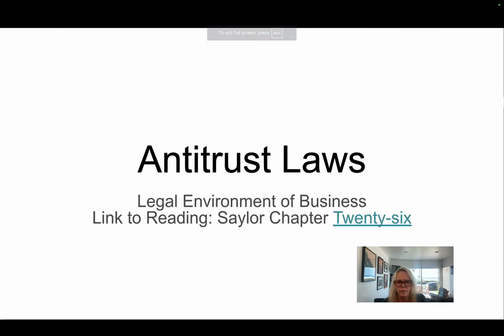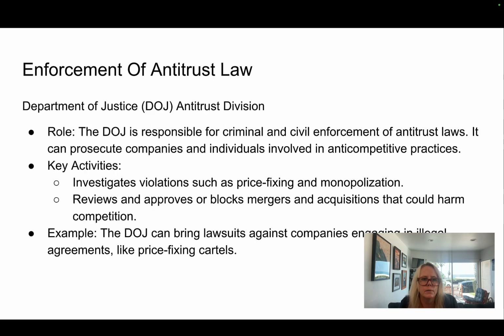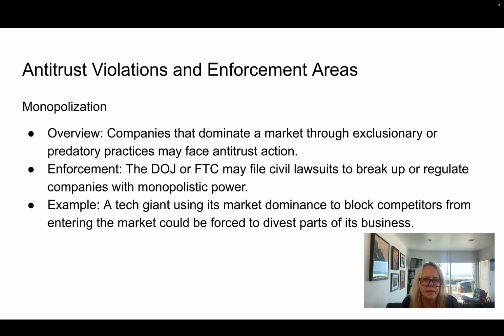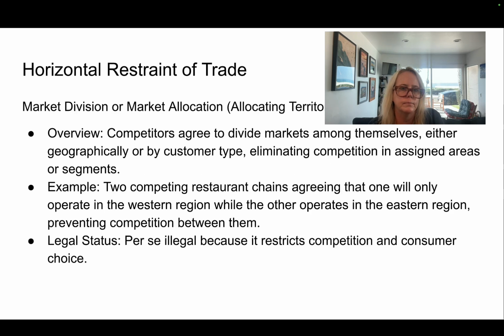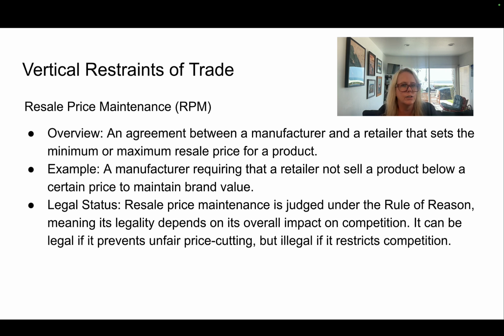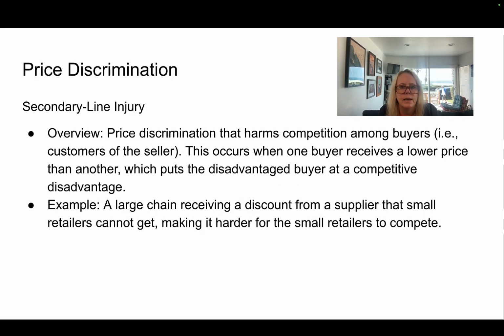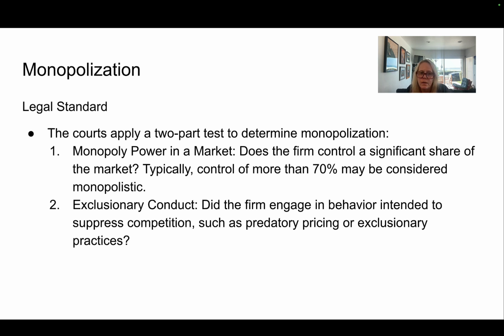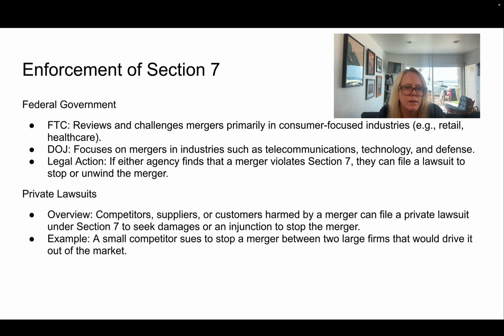Legal Environmnet of Business: Anititrust Law